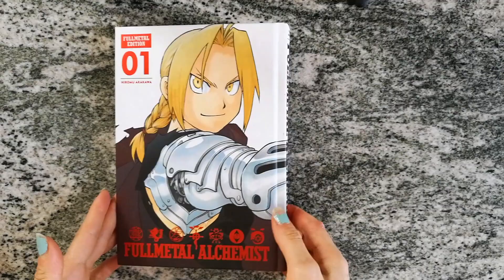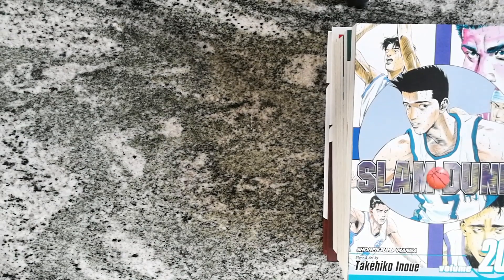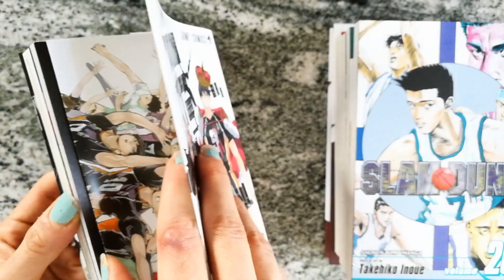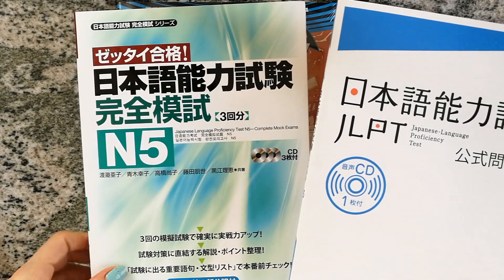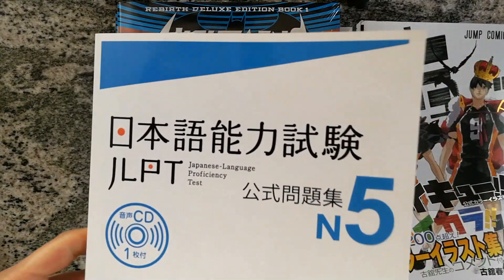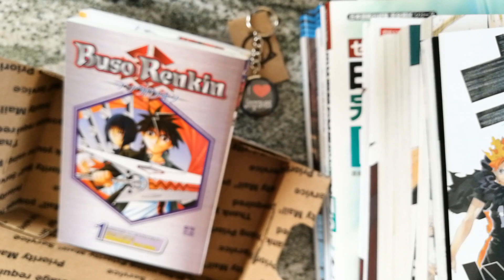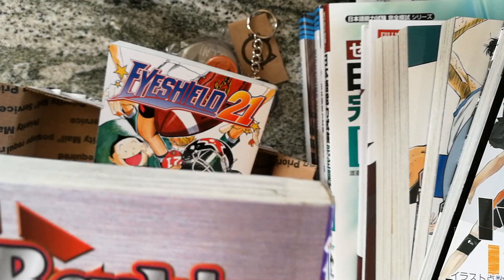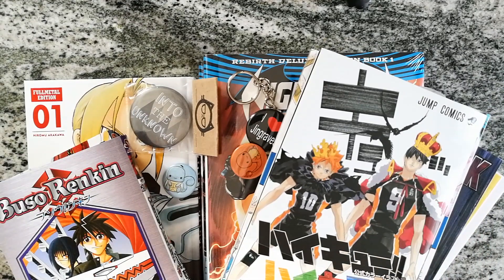Manga & Comic Haul XXII ¦ 11 Volumes (+ Gift from Jingraves)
Finally another haul. Hope you like :)

Books mentioned:

- Slam Dunk Vols. 15 - 20
- Haikyuu Art Book
Amazon Japan
- Batman Deluxe Hardcover Vol. 1
- Nightwing Deluxe Hardcover Vol. 1

You can get all the books I mention in my videos over at Bookdepository. By clicking the link below to buy something, I'll get a small commision but there's no extra cost for you. You just pay what you buy and with that, you support me and my channel at the same time :)